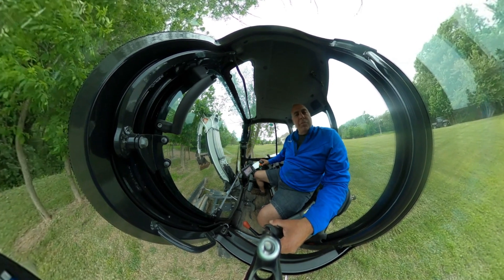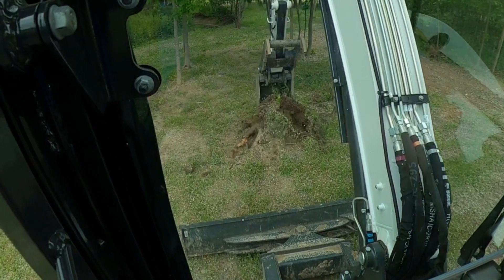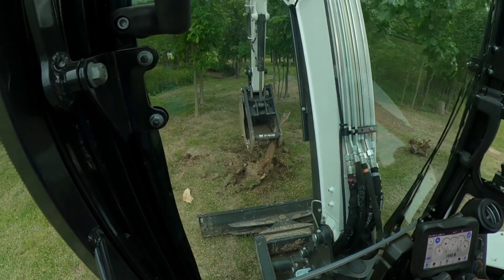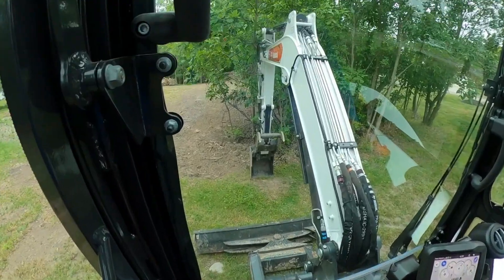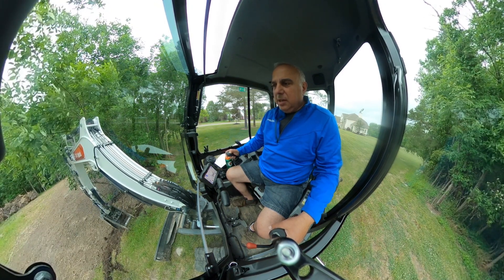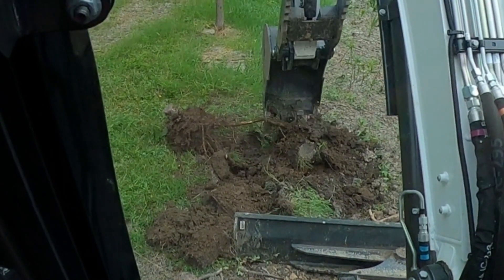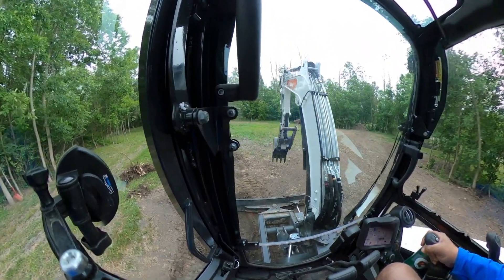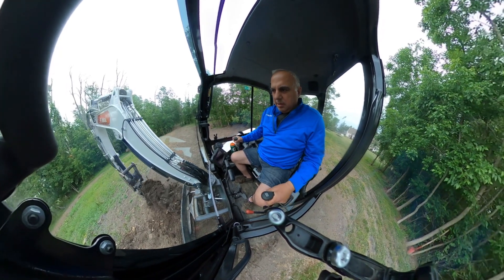Bobcat Mini Excavator E42 R2 360 Cab View Stumping GoPro Max #197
GoPro max is used to capture 360 cab view inside my Bobcat mini excavator while I remove stumps. Please checkout my book, "Mind Kill, Rise of The Marauder" at Kindle and Amazon. Stay Safe.